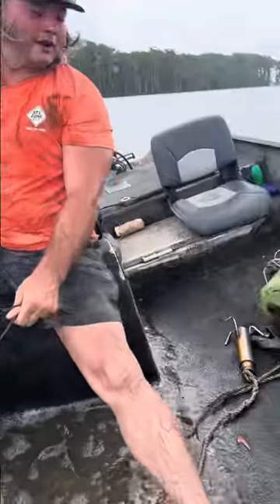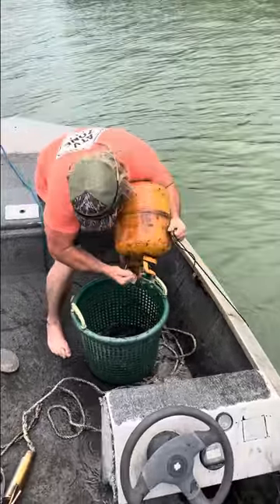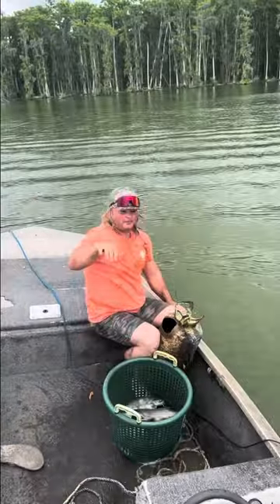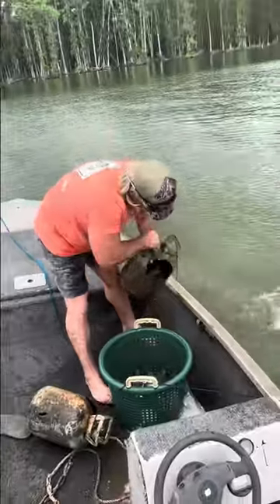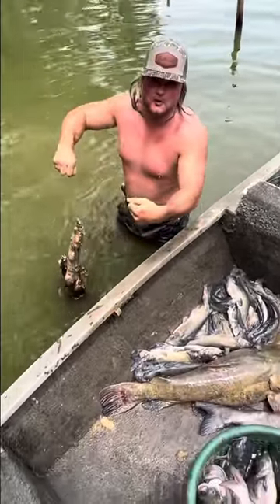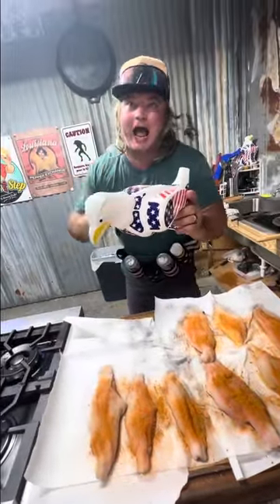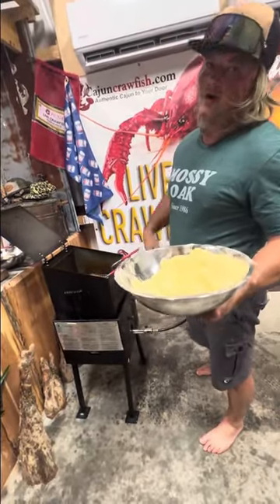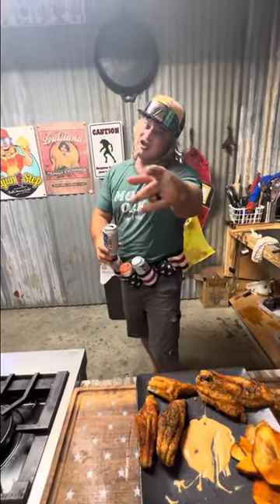Catch clean cook catfish!!!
Just having fun filling the freezer!!! Love some fresh catfish on a cracker dude!!!